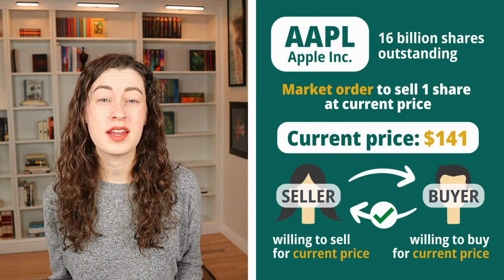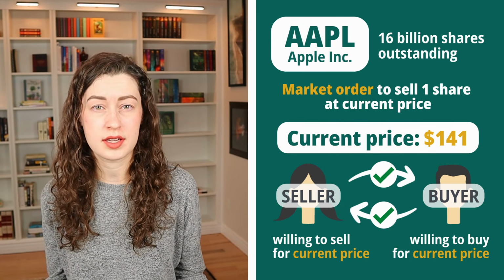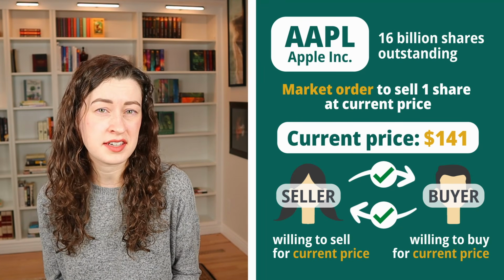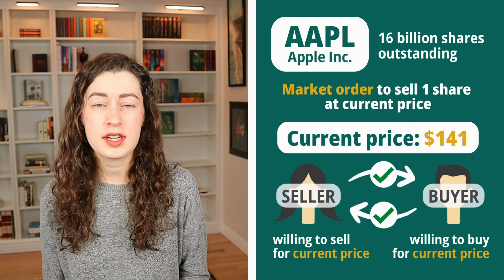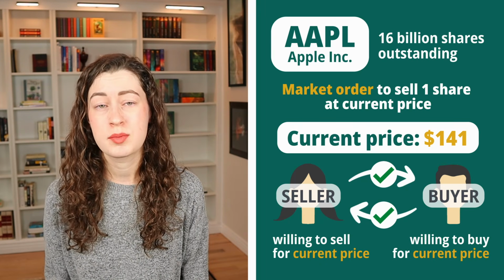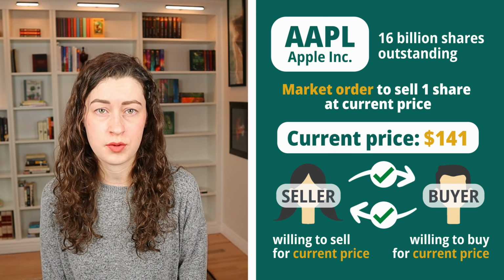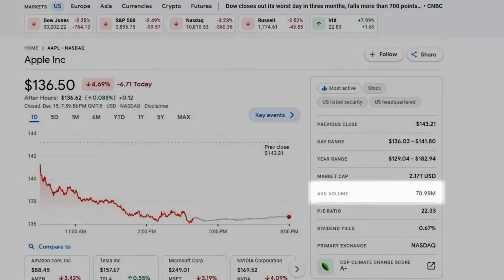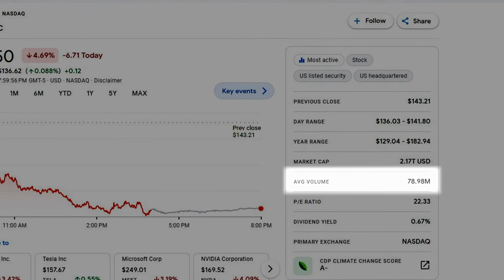The 3 Stock Order Types Explained (Market Order, Limit Order, Stop Order)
What are the differences between market orders, limit order, stop limit orders, stop loss orders, and stop orders? This video covers the stock order types in detail so you understand how your stock market transactions are executed. Market orders execute the transaction as soon as possible at the current market price, which may not reflect the price you see when you initiate the transaction due to the bid-ask spread. Limit orders allow you to set limits on what amount you're willing to buy or sell at, although they are not guaranteed to be executed. There are two types of limit orders: day limit orders and good-til-cancelled limit orders. Stop orders function similarly to limit orders but look in the opposite direction: stop orders allow you to set a threshold to automatically sell or buy before a stock has risen or fallen too much. Stop loss orders refer to sell stop orders because they are generally used to stop a larger loss before it occurs.

🕒 TIMESTAMPS 🕒

0:00 - What are stock order types?
2:07 - Market order
5:35 - Limit order
8:39 - Stop order
11:36 - Mutual funds